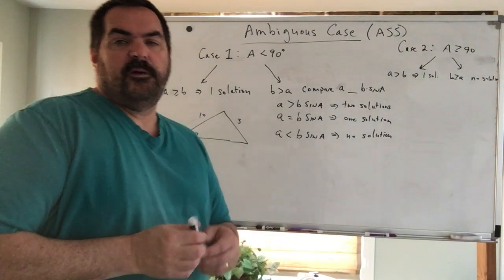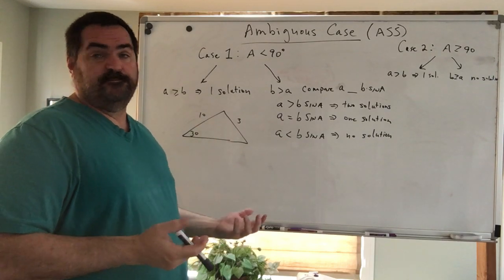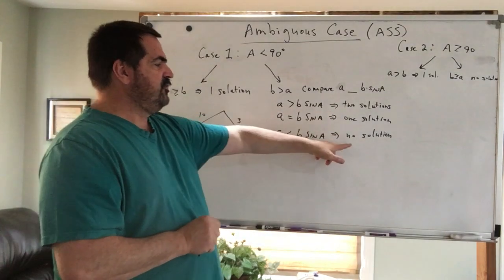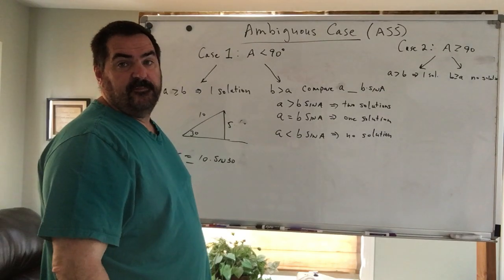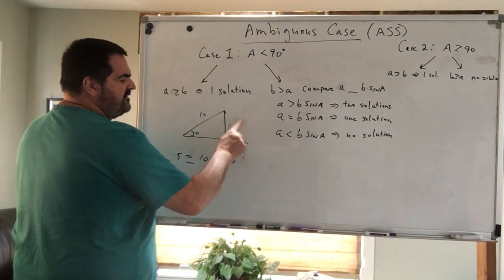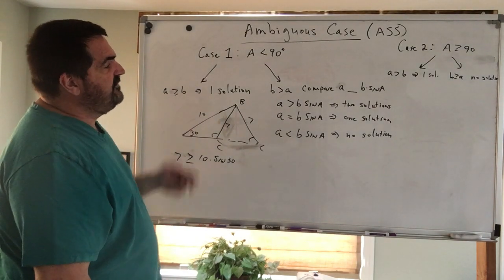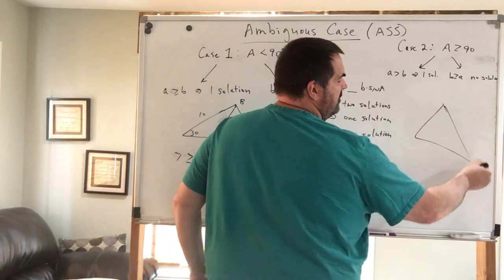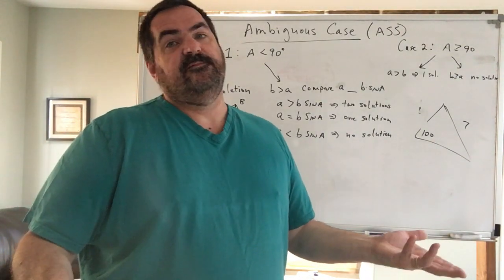Trigonometry: CH.6 (Ambiguous Case P1)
In this introductory video, we introduced ambiguous cases.